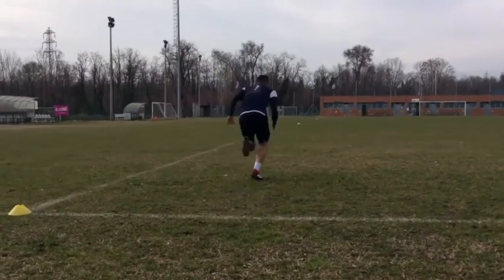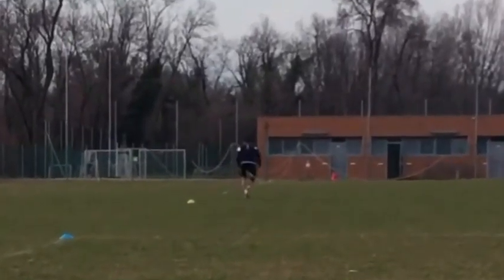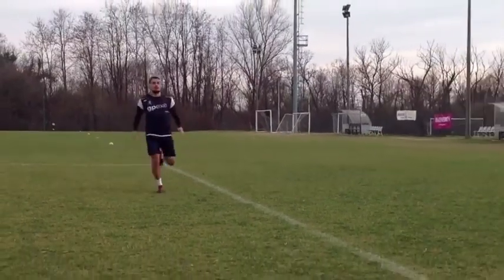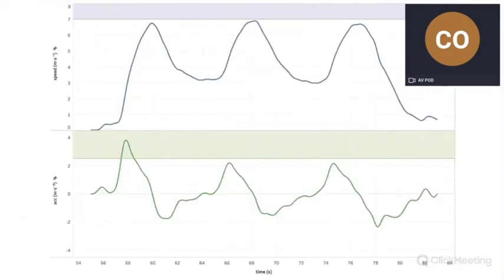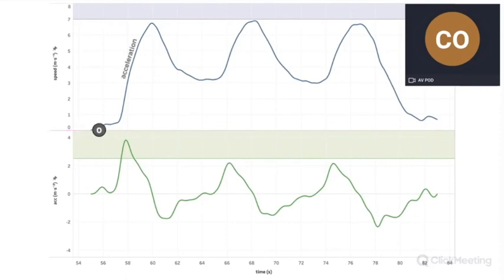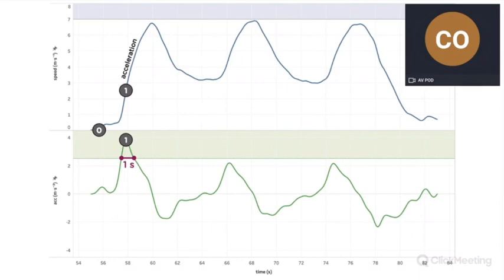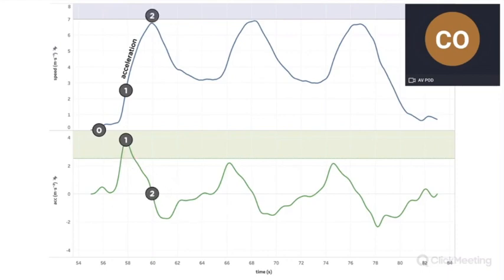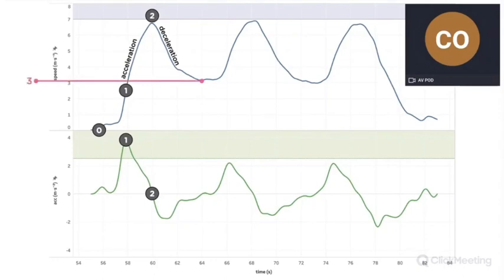gpexePills 1/4 • The acceleration pedal is down: are you detecting it?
How do you identify an acceleration event?

An Acceleration Event is identified by setting the acceleration thresholds and by a minimum effort duration.

While tracking your players, it's quite easy to miss it...

This video refers to the first series of a "fast-and-loose" exercise.